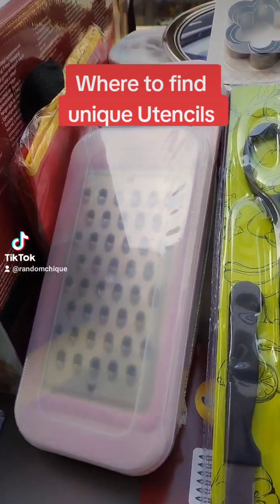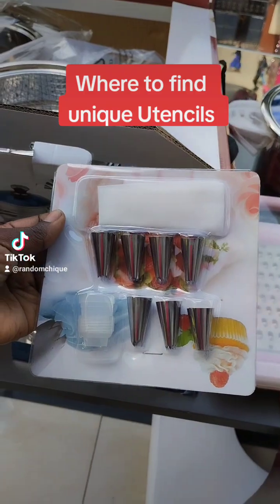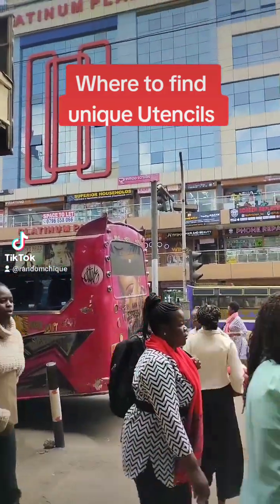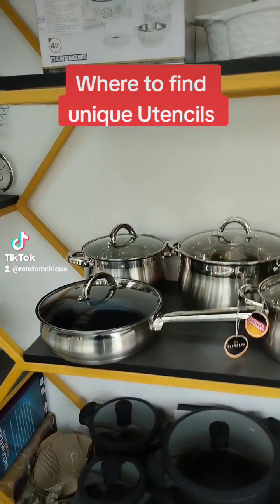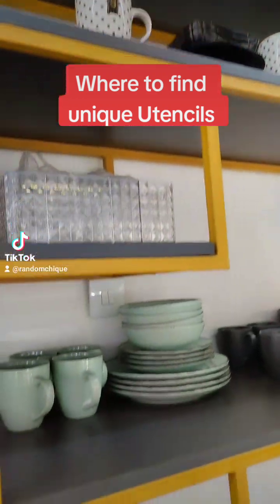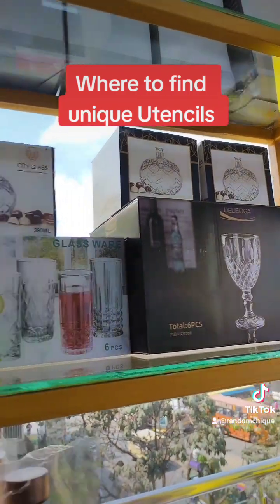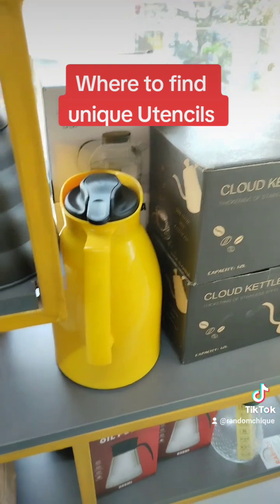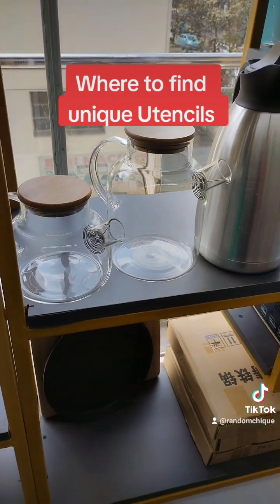WHERE TO FIND UNIQUE UTENCILS AROUND CBD